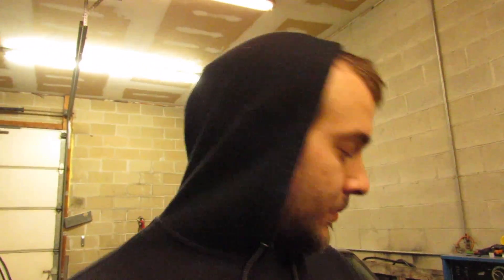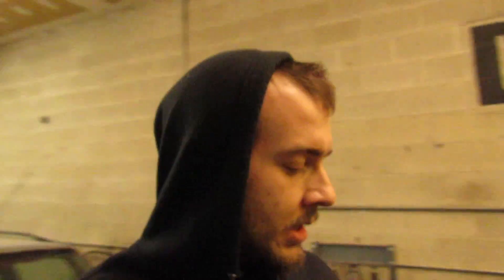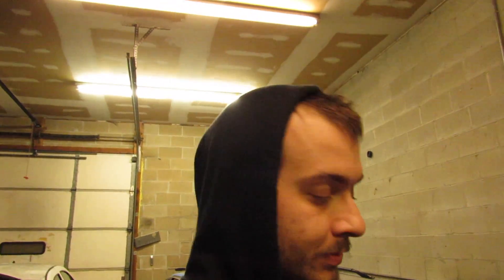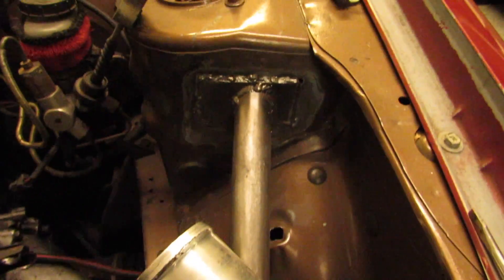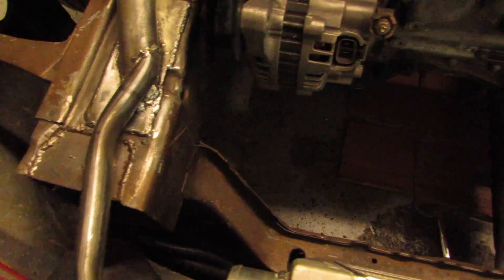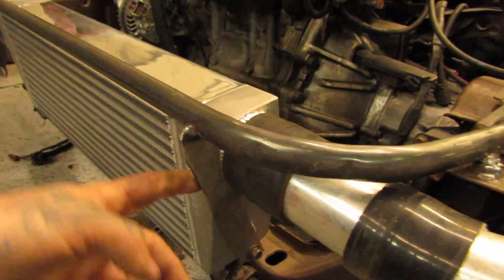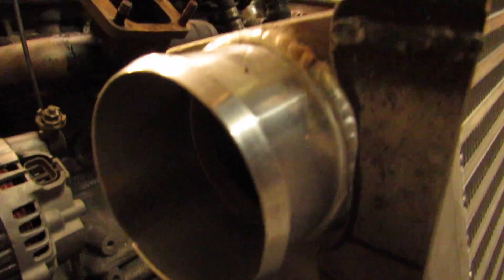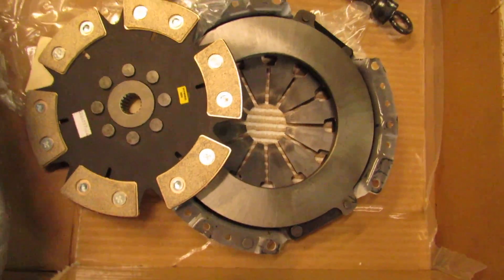Update On The SR20DE+T Sentra